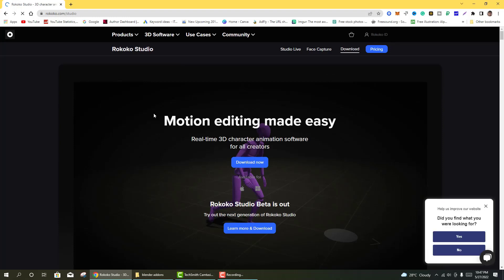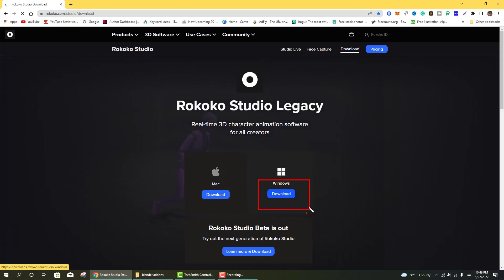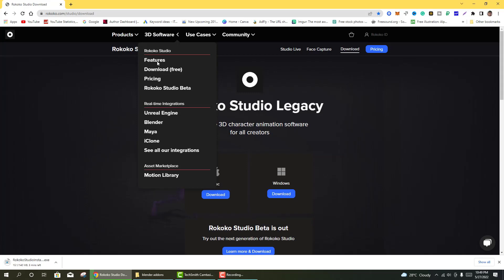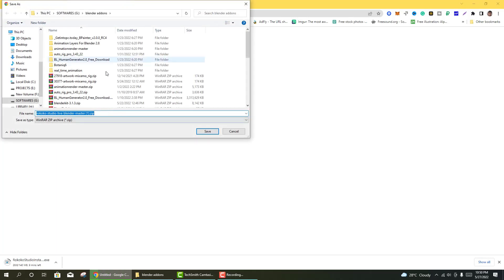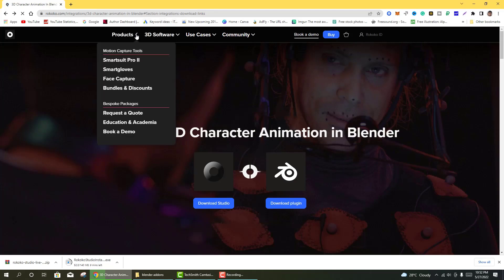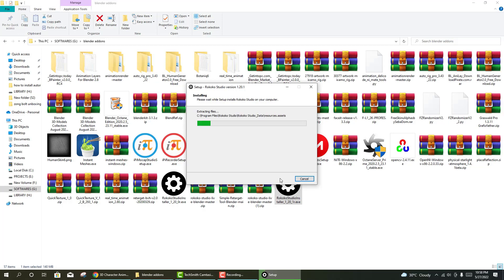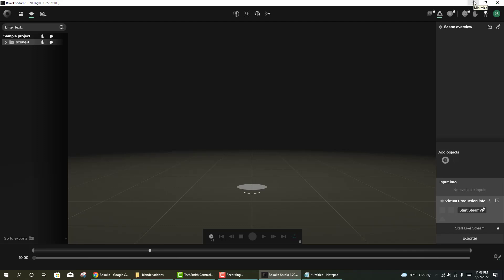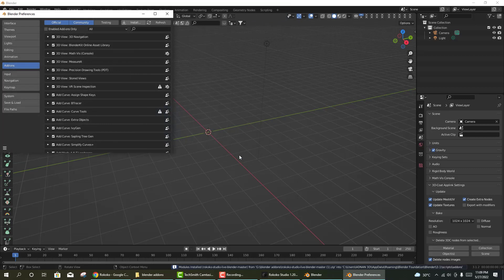how to install rokoko studio free & setup rokoko addon for blender || blender tutorials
Dear friends.

how to install rokoko studio free & set up rokoko addon for blender || blender tutorials
in this video I will setup rokoko studio and plugin for blender you must need to learn about how to set rokoko studio and rokoko motion library.
if you purchase rokoko suit then you need to make motions and start working with rokoko blender addon with live motion capture. thanks.
if you want a file for automatic bone list adding in your blender rokoko cc3 addon then click the link.

rokoko plugin bone list result in rokoko plugin for blender and CC3